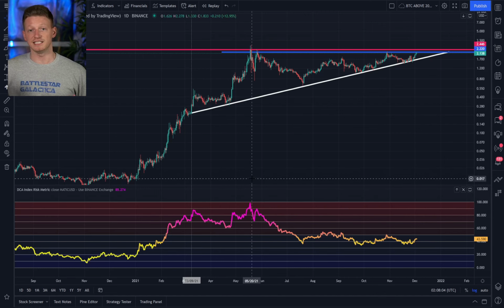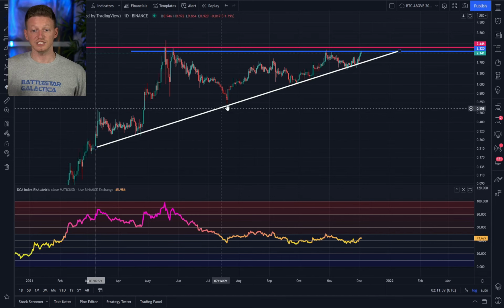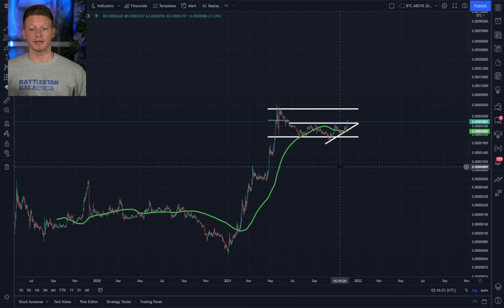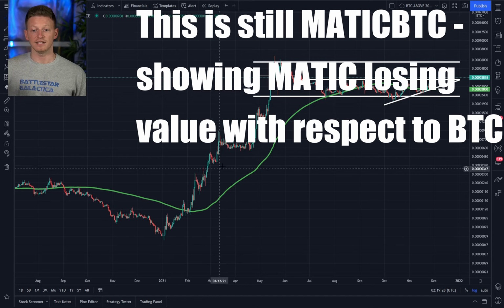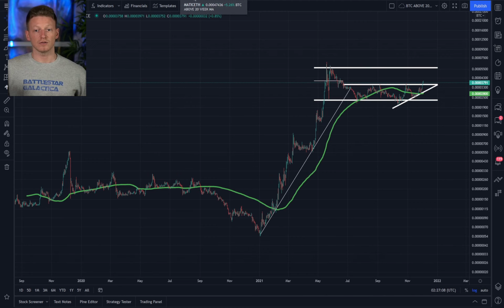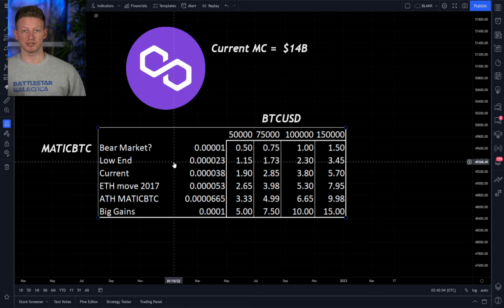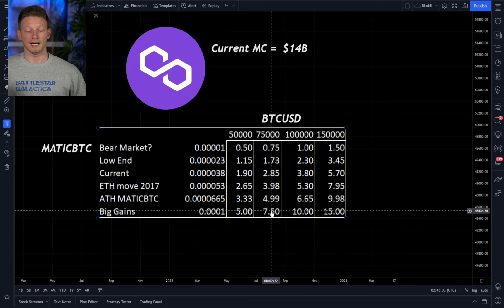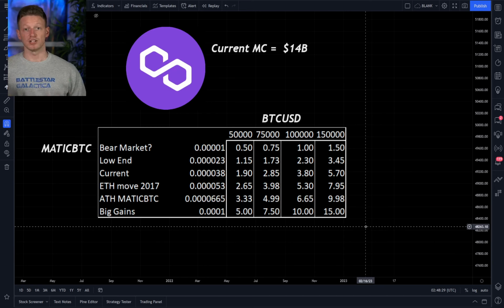Polygon (MATIC) - A Framework for Reaching $10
Polygon (MATIC) is again on the move, in this video, we do a detailed price analysis of the price of MATIC and demonstrate how this token could achieve a valuation of $10 or more. We also discuss the DCA Index Risk model which can help to identify the market cycle peak and bottom for various cryptocurrency assets, including MATIC. We use this framework analysis to arrive at a price prediction for MATIC in this market cycle.

If you are interested in the DCA Index Risk model, head over to the Discord channel to sign up for free. I will send them to you on TradingView within 24 hours!